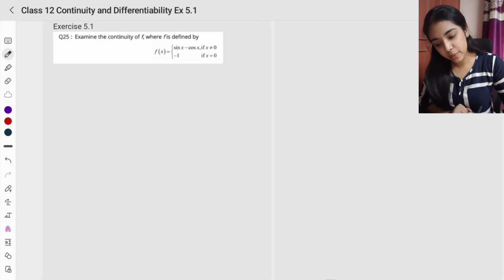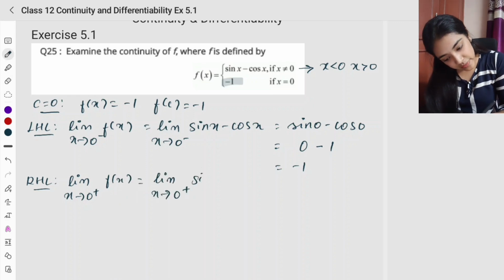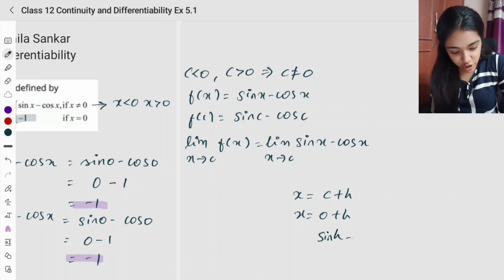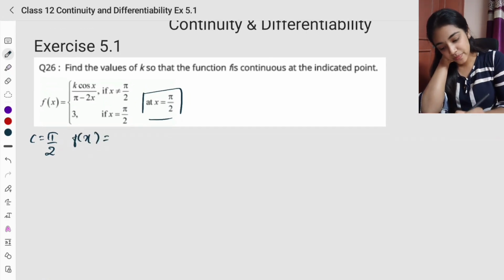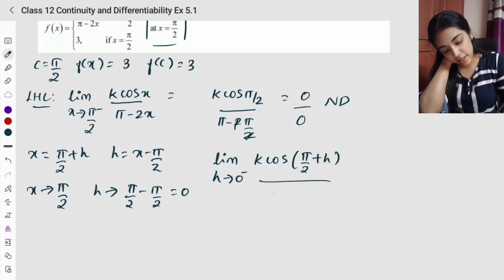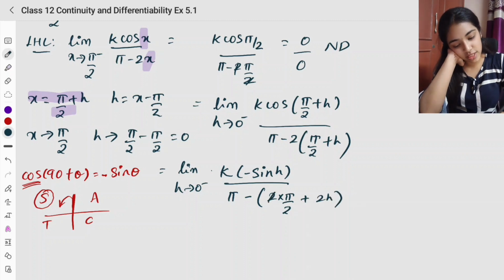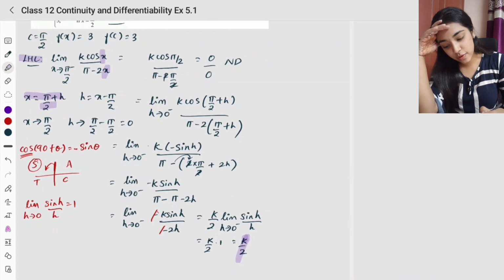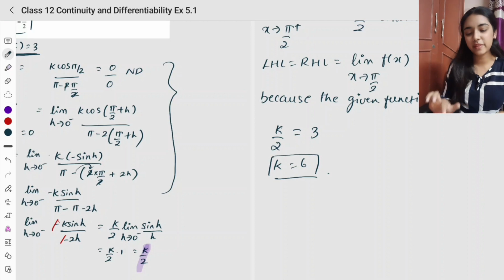Class12 Ex 5.1 Q25&26 Continuity & Differentiability